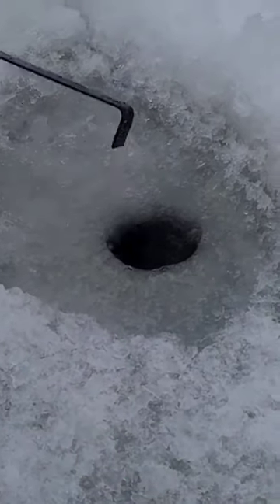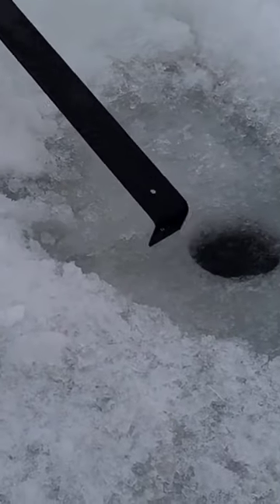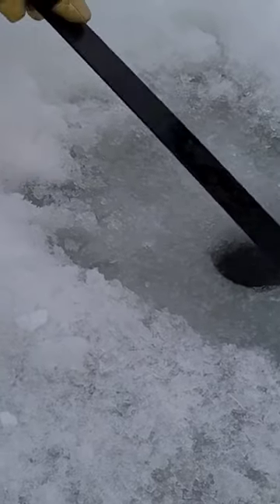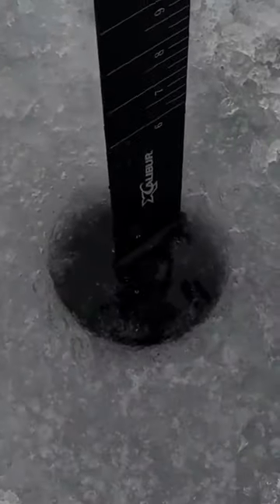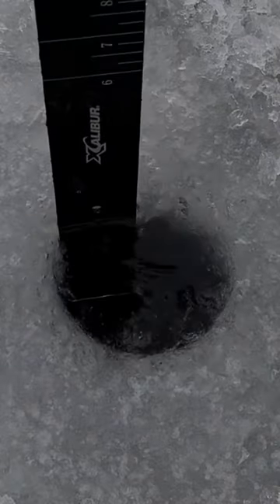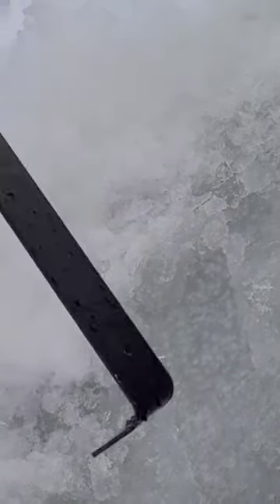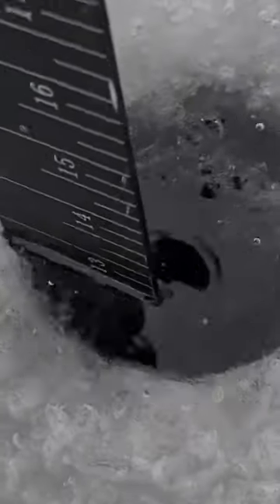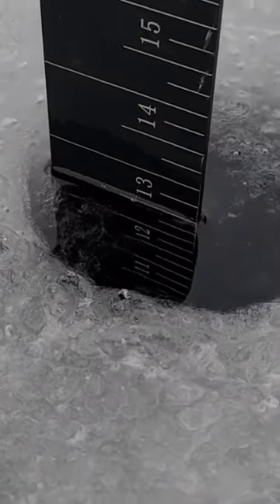What is Safe Ice?